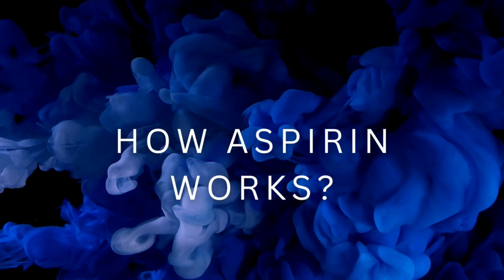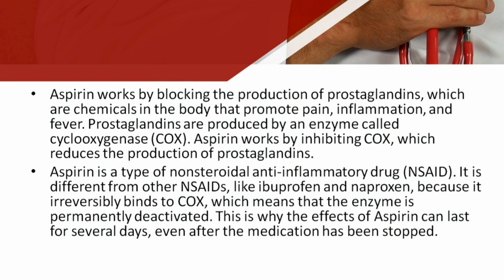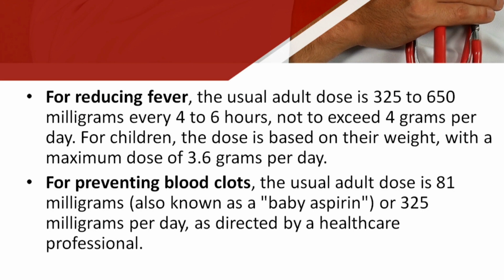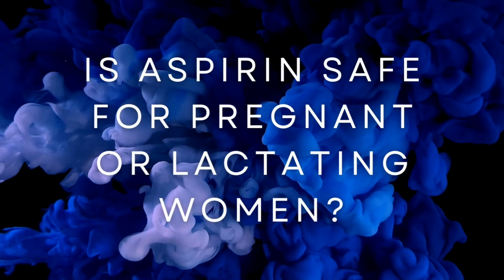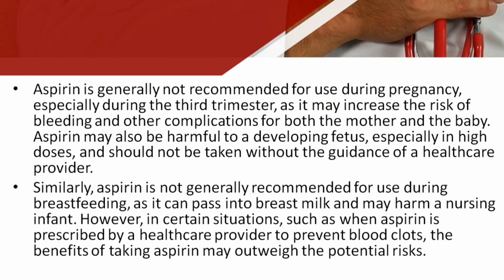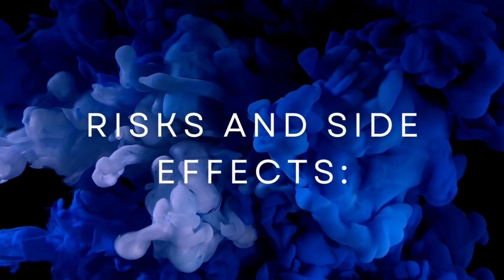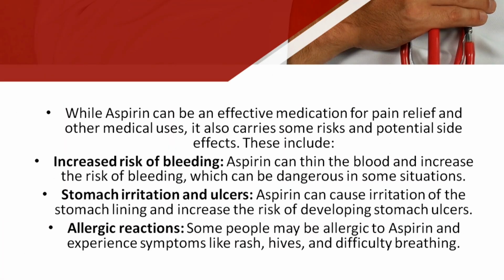Unbelievable Uses of Aspirin: What Every Patient Must Know!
Aspirin tablet is an antiplatelet medicine used to treat and prevent heart attacks, strokes, and heart-related chest pain (angina). Aspirin tablet helps to prevent the formation of blood clots in your blood vessels.

Aspirin Gastro Resistant Tablets ip 75 mg Tablet is usually best taken with food otherwise it may upset your stomach. The dose that is right for you depends on what you are taking it for and how well it helps your symptoms.

The most common side effects of Aspirin tablet are heartburn or upset stomach, nausea, and vomiting. These are not usually serious but if you are worried, ask your doctor about ways of reducing or preventing them.

Before taking Aspirin tablet, you should let your doctor know if you have ever had a prolonged problem when your blood did not clot properly or if you have had an ulcer or bleeding in your stomach or intestine.

Pregnant or breastfeeding women should consult their doctor before starting treatment. It is usually not recommended in later stages of pregnancy and while breastfeeding.

USES OF Aspirin Gastro Resistant Tablets ip 75 mg
Prevention of Angina (heart-related chest pain)

Aspirin Gastro Resistant Tablets ip 75 mg works as a blood thinner and is used in small doses to reduce the risk of blood clots forming. It prevents platelets from sticking together thereby preventing the formation of harmful blood clots.

Most side effects do not require any medical attention and disappear as your body adjusts to the medicine. Consult your doctor if they persist or if you're worried about them.

Common side effects of Aspirin Gastro Resistant Tablets ip 75 mg
Heartburn

Take this medicine in the dose and duration as advised by your doctor. Swallow it as a whole.

The video is expected as an instructive asset as it were. The data inside this video or on this channel isn't intended to supplant proficient info, so in the event that you have any clinical issues kindly counsel a clinical supplier. No expert relationship is being made by watching this video. pharmacist Mihir can't offer any singular clinical guidance. All data ought to be checked for exactness by the singular client. pharmacist Mihir acknowledges no liability regarding individual translation of information, in spite of the fact that it is generally precise supposedly at the hour of the video being distributed. This is an Instructive video.

Legitimate data:

Content gave by means of YouTube is to general data purposes As it were. Data recordings are not delivered to give individualized clinical counsel. Clinical instruction recordings on pharmacist Mihir are not a substitute for proficient expert clinical guidance, finding or treatment. NEVER overlook proficient clinical exhortation in light of something you have heard here. Continuously counsel your PCP in regards to any worries about your condition or treatment.